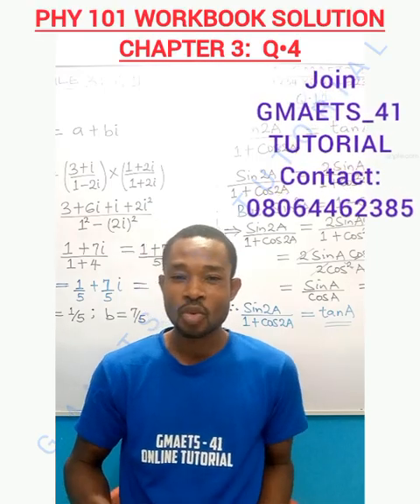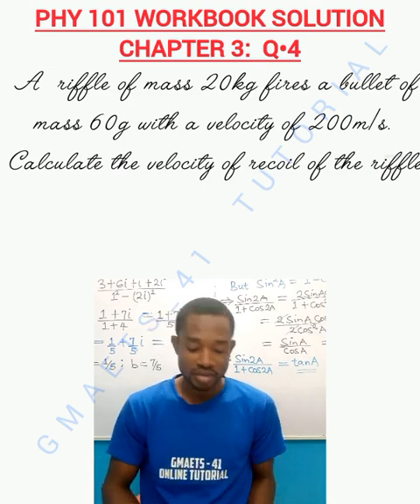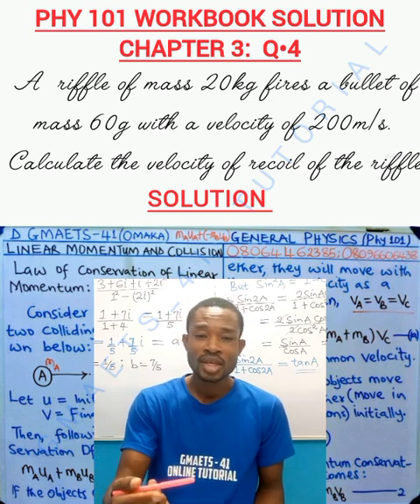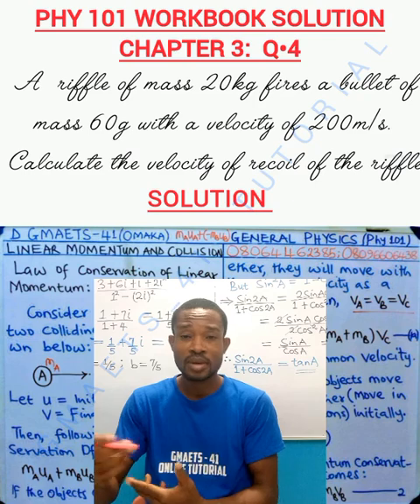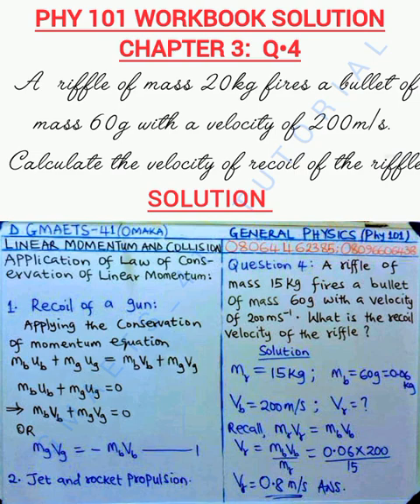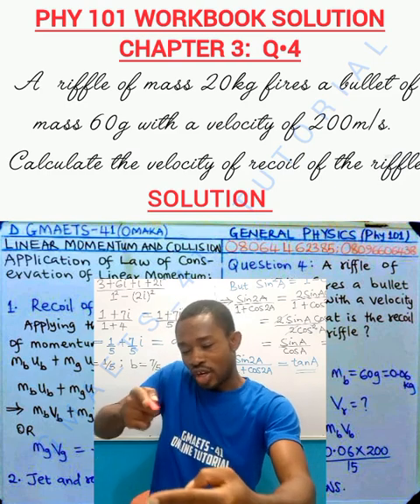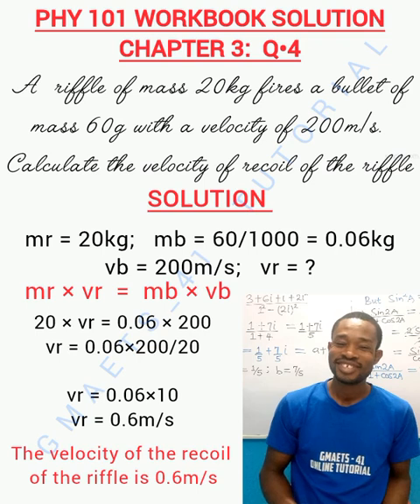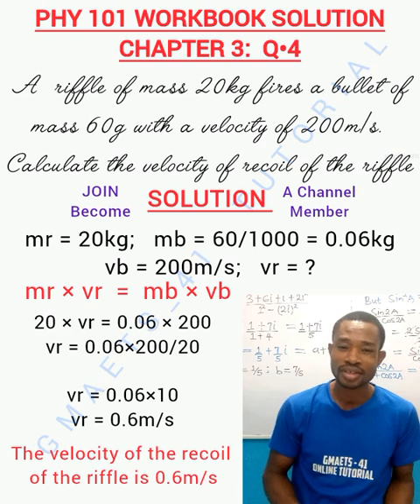PHY 101 WORKBOOK SOLUTION//MOMENTUM//CONSERVATION OF MOMENTUM